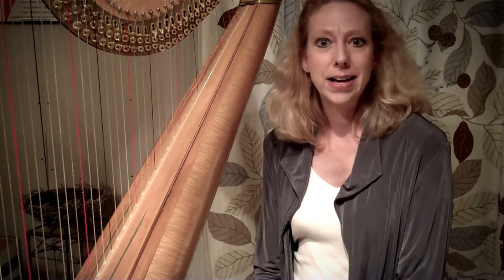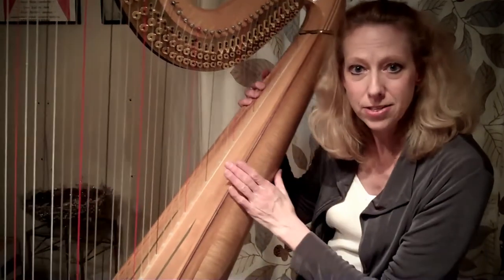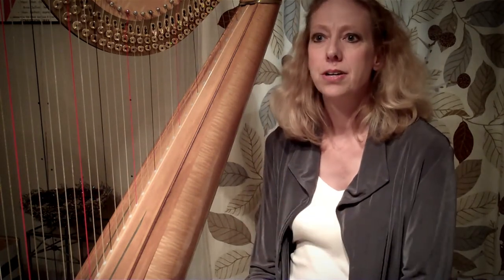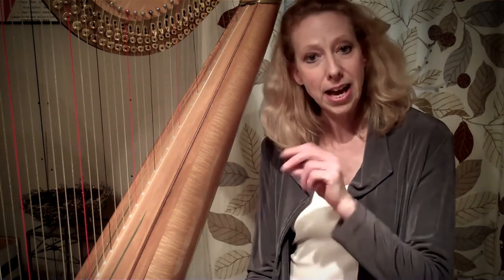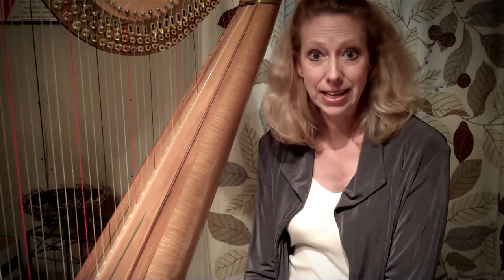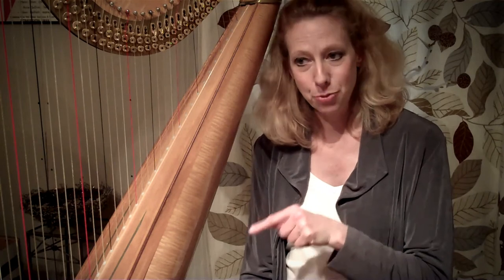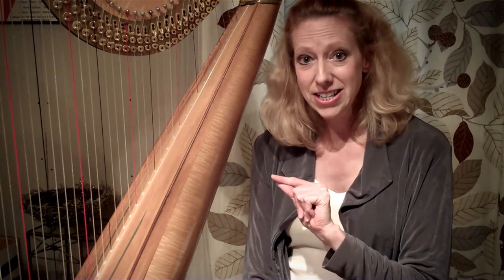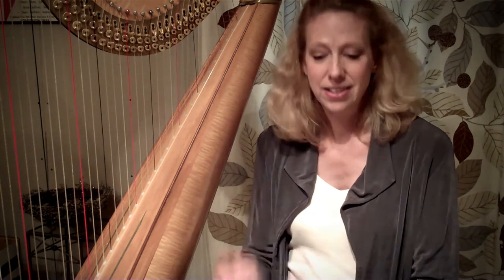Subdividing the beat in 2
A short metronome drill to help your rhythm and test your coordinatIon. Give it a try, and check out the related article at harpmastery.com